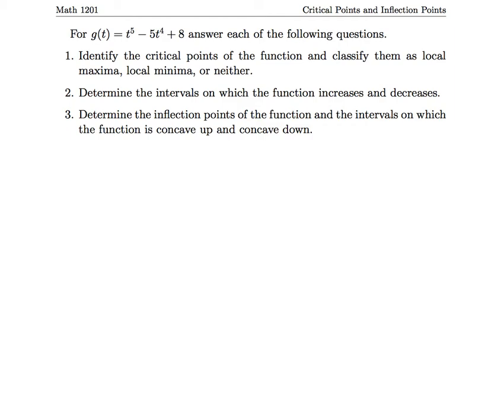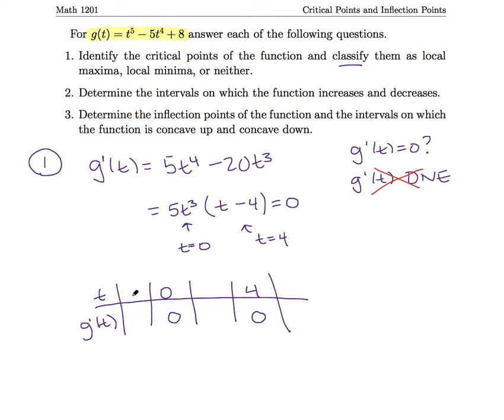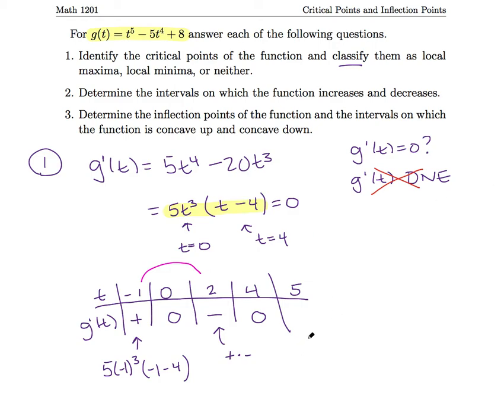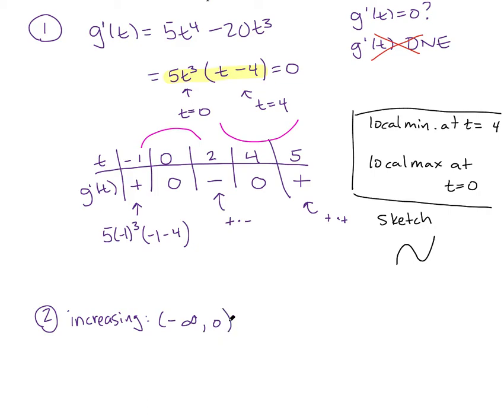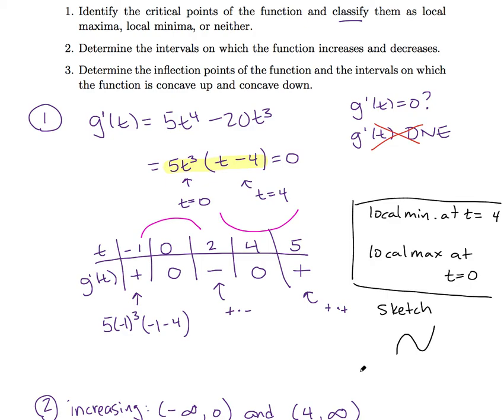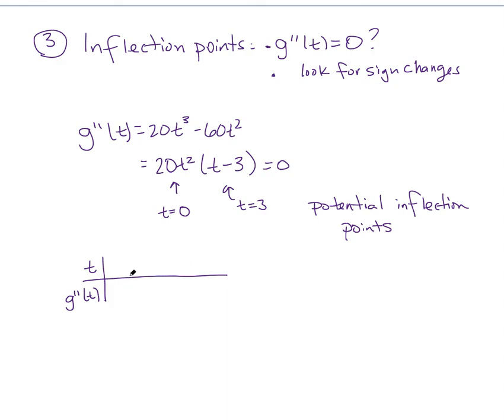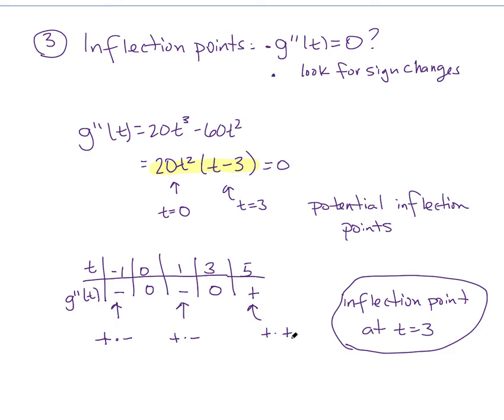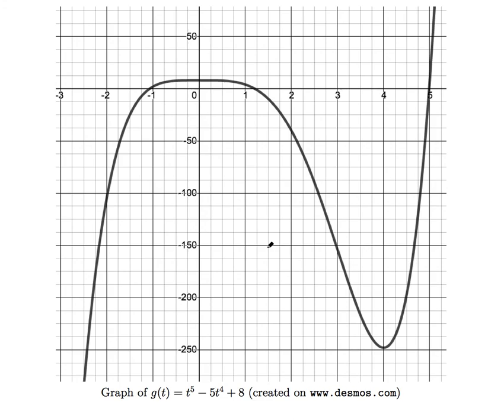Critical Points and Inflection Points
In this video we will classify critical points using the first derivative test and we'll find inflection points.